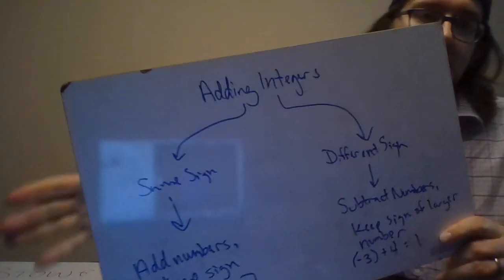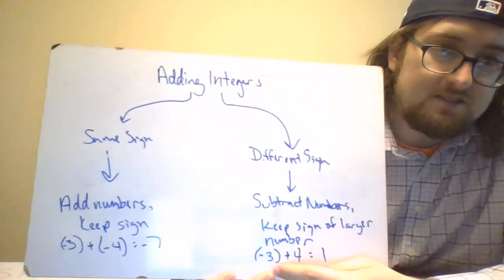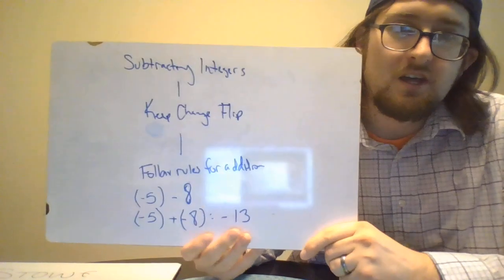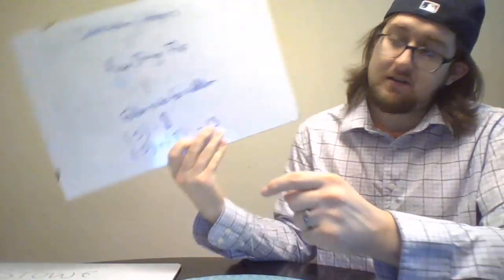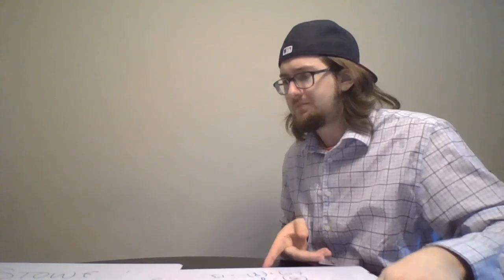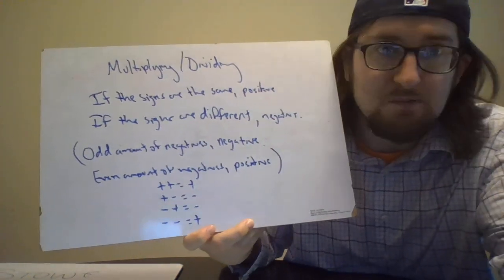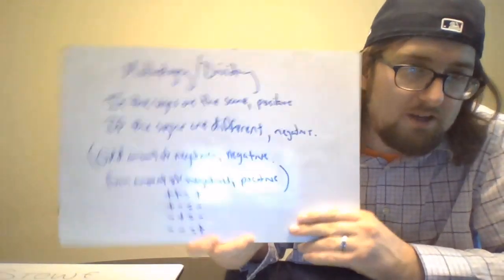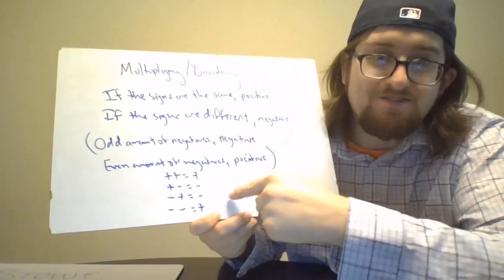Adding, Subtracting, Multiplying, and Dividing Integers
This video is to help students with integer arithmetic.